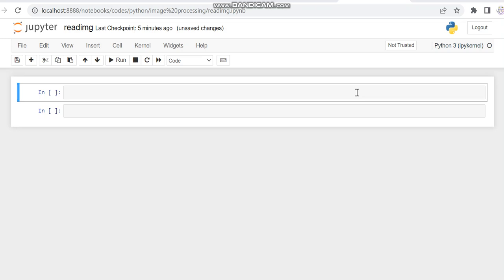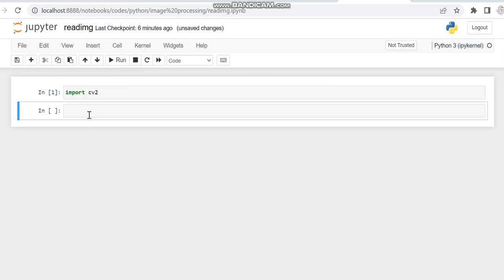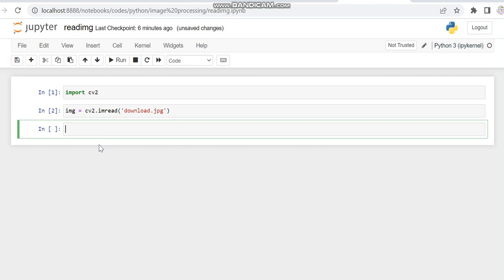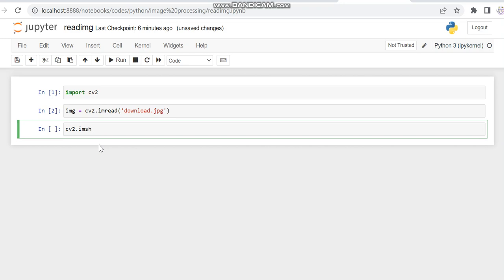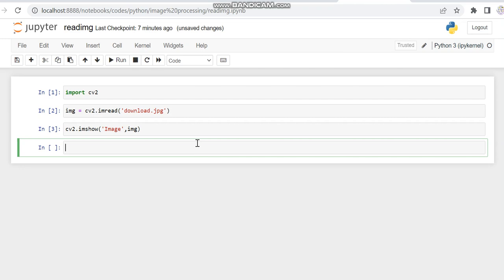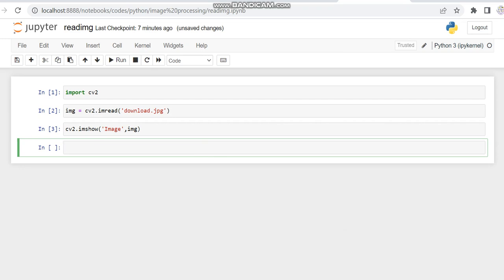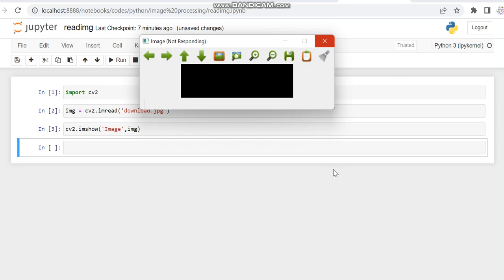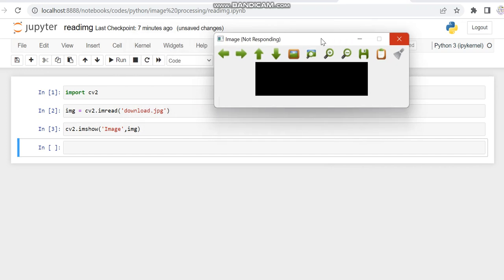Python image processing tutorial for beginners / Read image in Python code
In this video Python image processing tutorial for beginners / Read image in Python code is given.